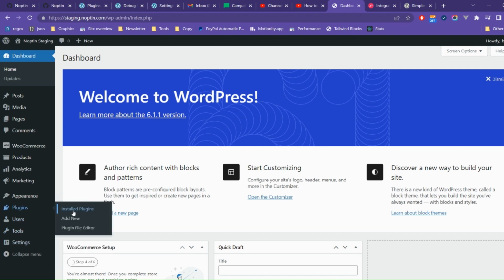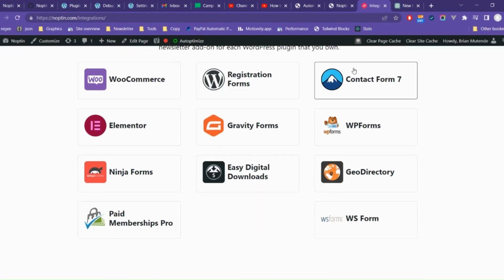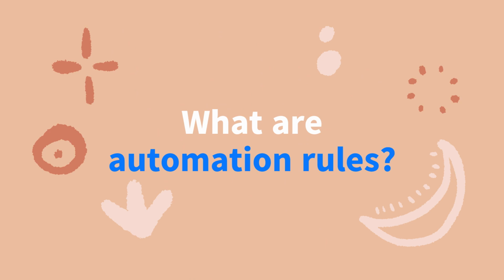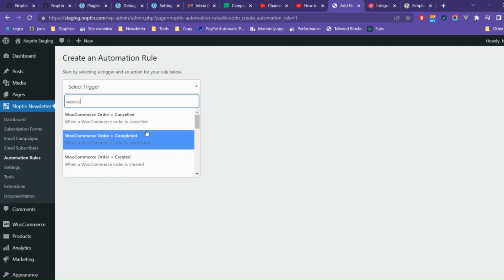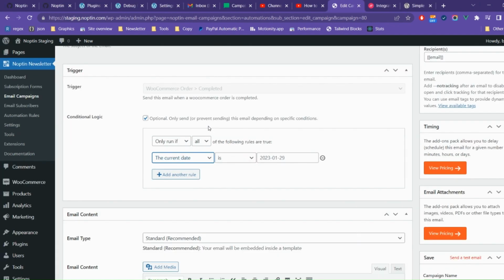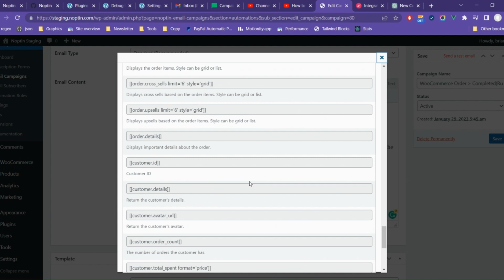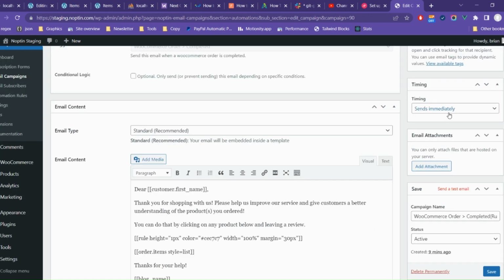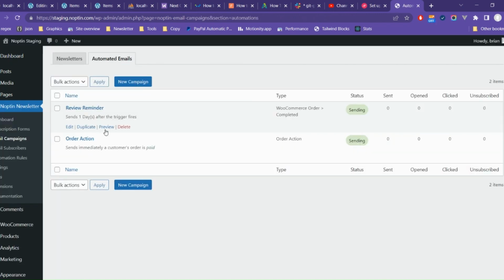How to send WooCommerce review reminder emails [free]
This guide shows you how to automatically send your WooCommerce customers review reminder emails after they purchase something from your store.

For the best results, we’ll schedule the email to send out after a few days hence allowing the customers to use your products before leaving the review.

And the best part is, you’ll be able to do all this for free, and without writing any line of code.